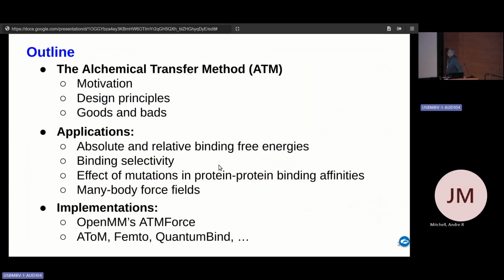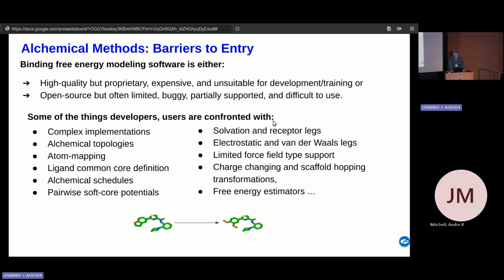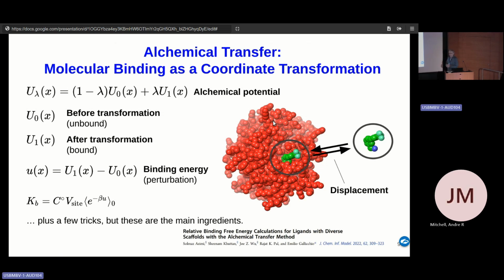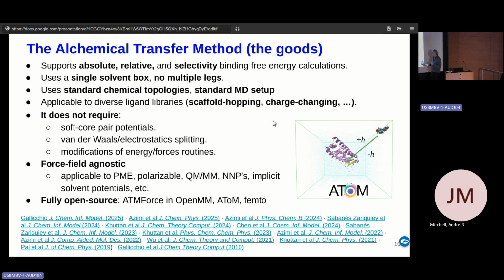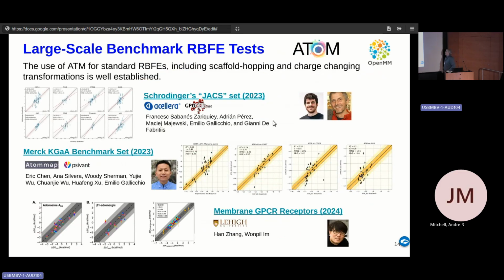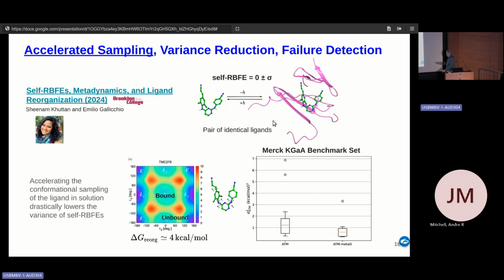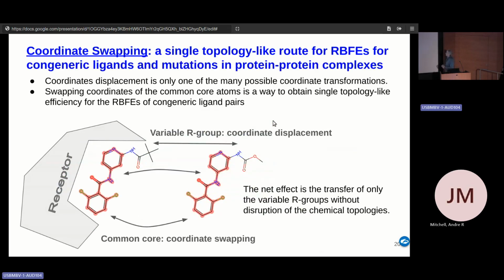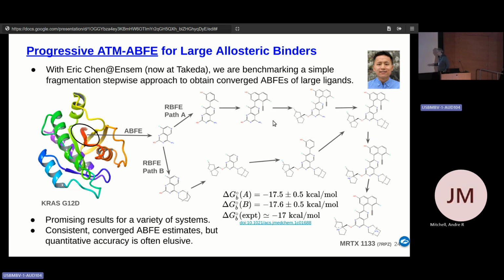FEW 2025 Day 1: Emilio Gallicchio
Title: The Alchemical Transfer Method: Theory, Methods, and Applications